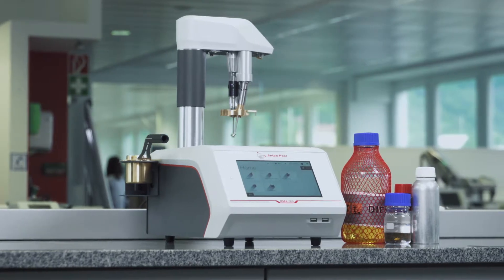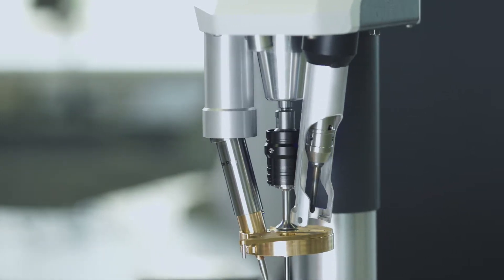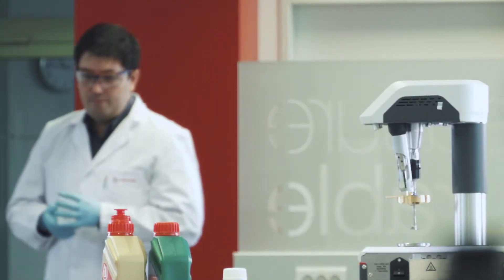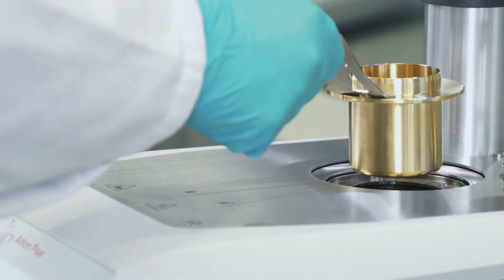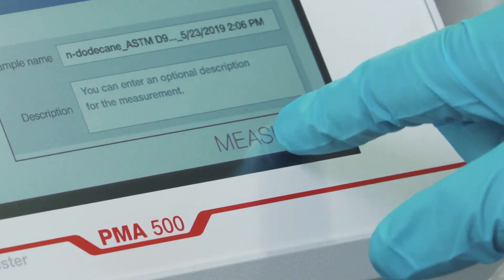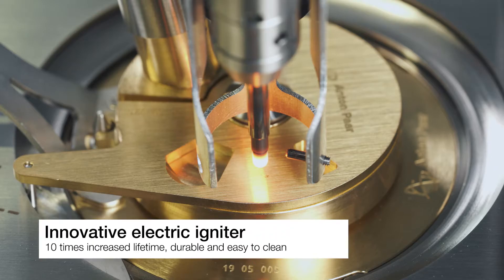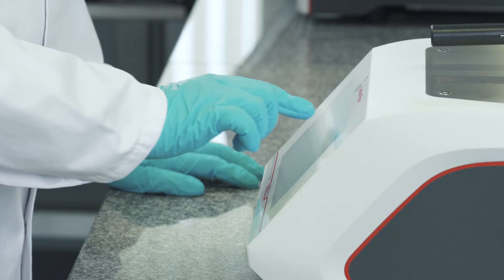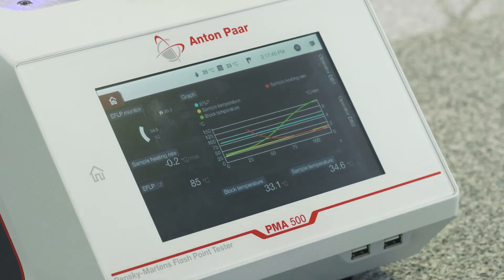PMA 500 Pensky-Martens flash point tester | Anton Paar